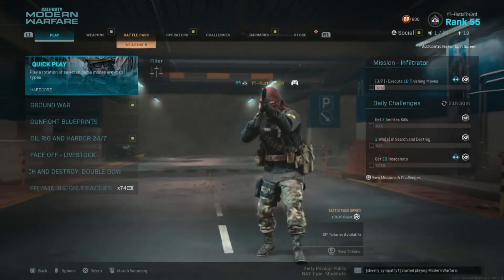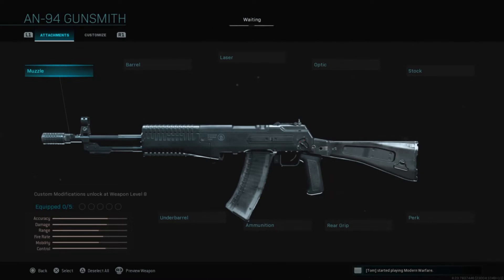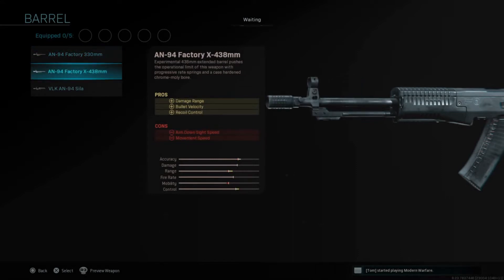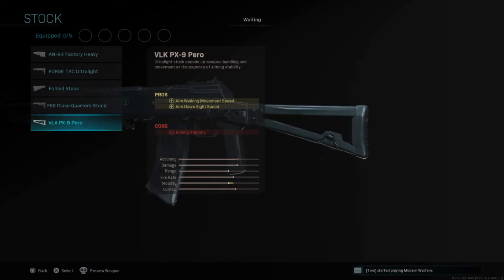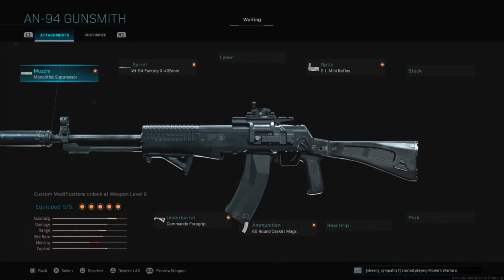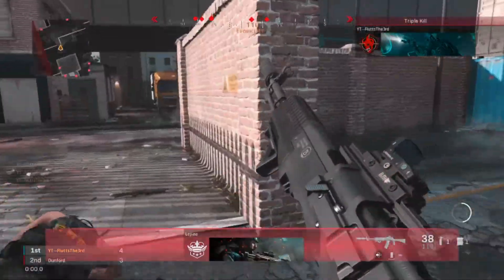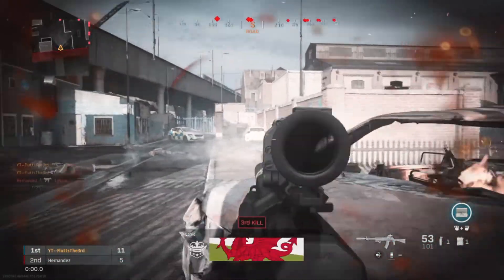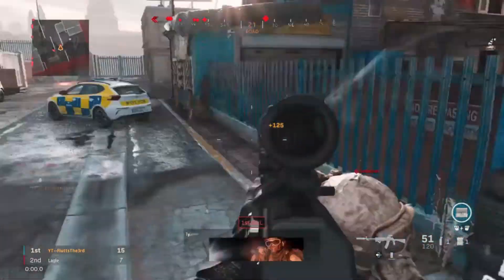*NEW* "AN-94" DLC AR! ALL ATTACHMENTS + CUSTOMISATION AND BEST CLASS SETUP! (COD MW Season 5)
Hey guys it's FluttsTheThird, I am showing you the NEW AN-94 DLC AR IN SEASON 5 MODERN WARFARE! The AN-94 is a brand new gun that has been added in the Season 5 Battle Pass of Modern Warfare and is a contender to be the new best Assault Rifle in this game. This video shows you all AN-94 weapon attachments and weapon customisation options so try it out!

Call of Duty: Modern Warfare is a 2019 first-person shooter video game developed by Infinity Ward and published by Activision. Serving as the sixteenth overall installment in the Call of Duty series, as well as a reboot of the Modern Warfare sub-series,it was released on October 25, 2019, for Microsoft Windows, PlayStation 4, and Xbox One.

Flutts